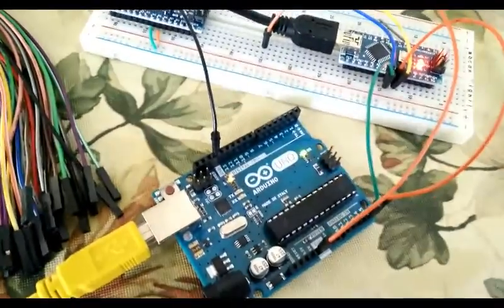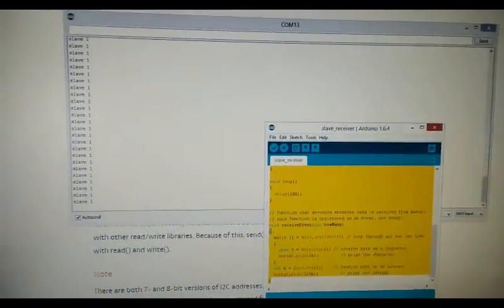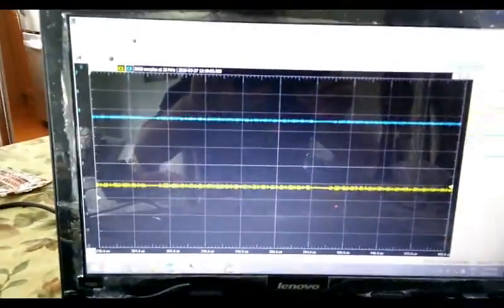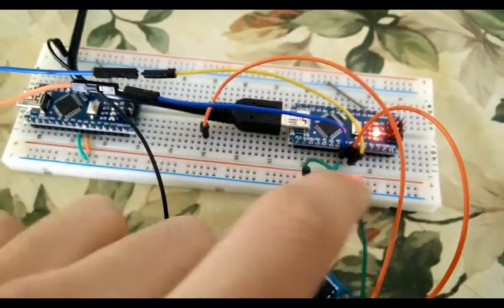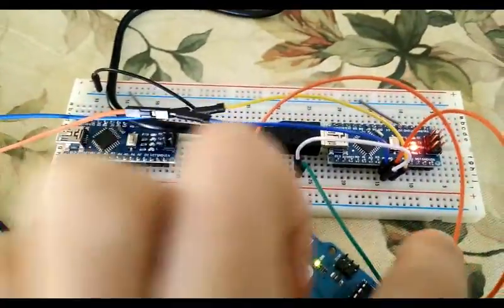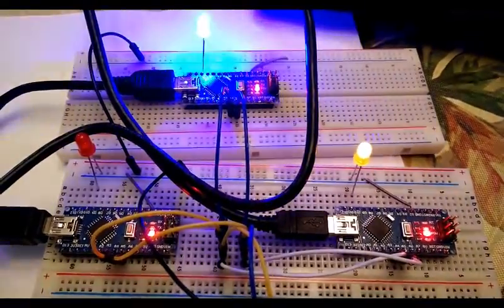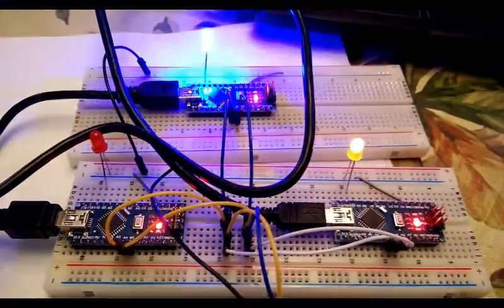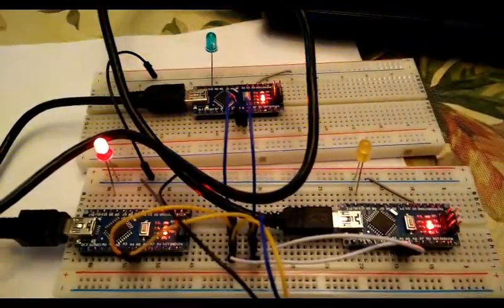Arduino I2C: multiple slaves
This Arduino project has 3 slaves(Nano) and 1 master(UNO).  In the video, I talk about some of the problems I ran into trying to get I2C working.  Circuit setup is important for such I2C applications!